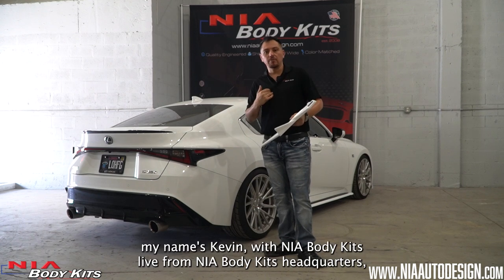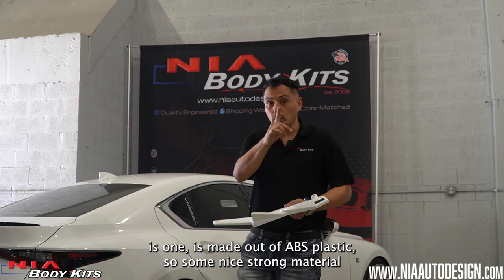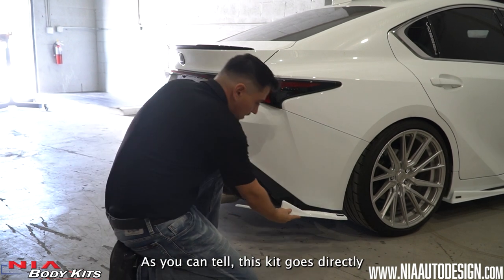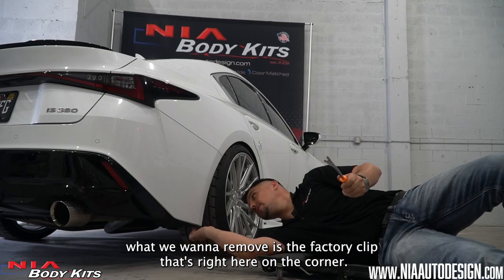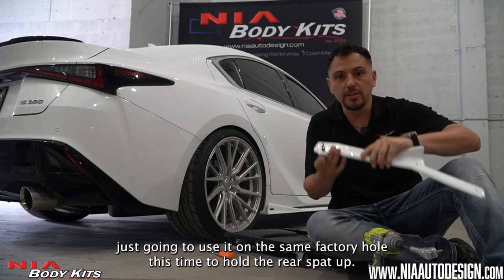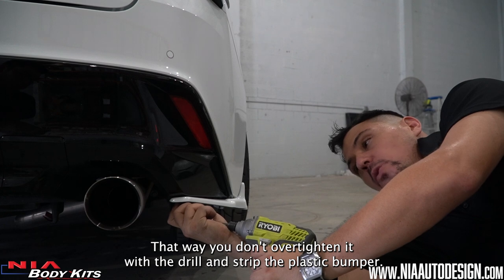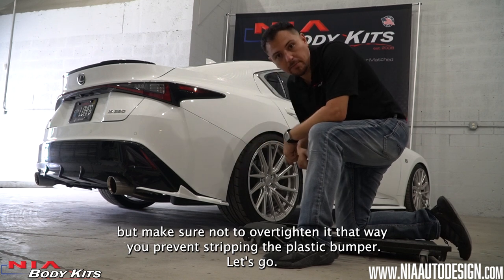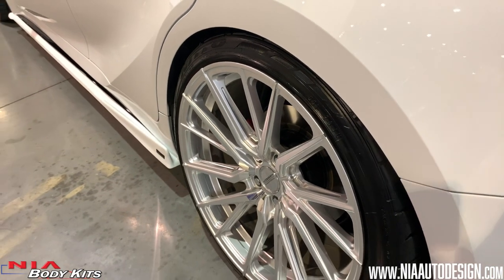How to Install: NIA Body Kits Lexus IS 2021 NIA Rear Spats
Designed to be installed easily at the comfort of your home. Bolts right up with your factory bolts and some support screws. available painted at:

Compatible with the F-sport models.
Made from ABS Plastic in our Miami factory, Making them strong, and Flexible to with-stand the common pot holes, curb rash, and occasional parking blocks with out breaking. all our Kits are test fitted before leaving our facilities. color matched with base coat / clear coat just like your OEM paint.